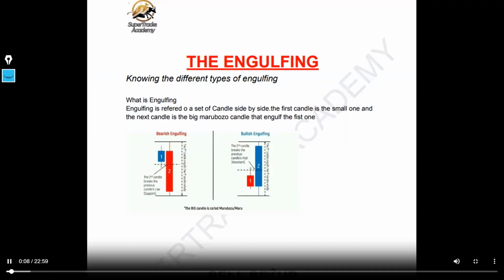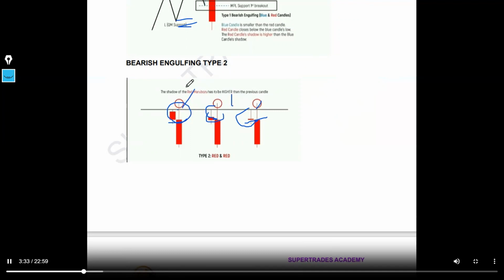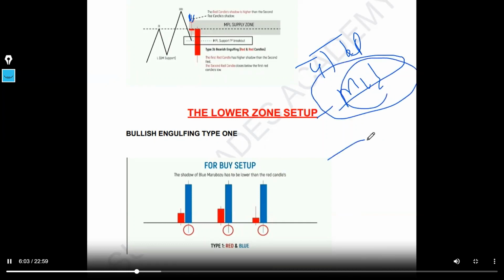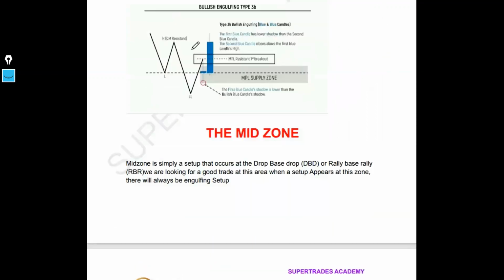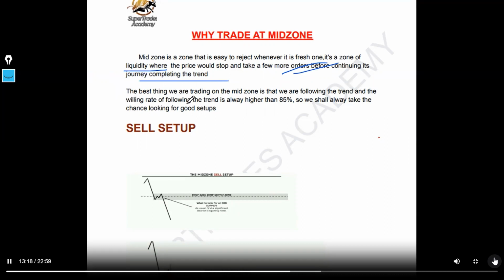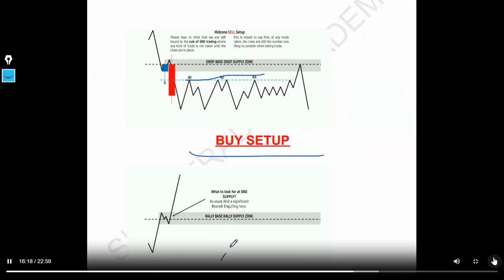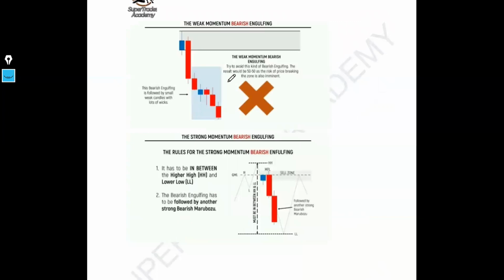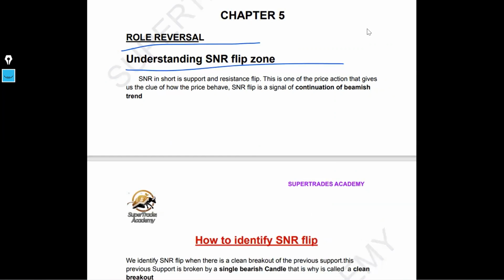Clase 3 Mentoria